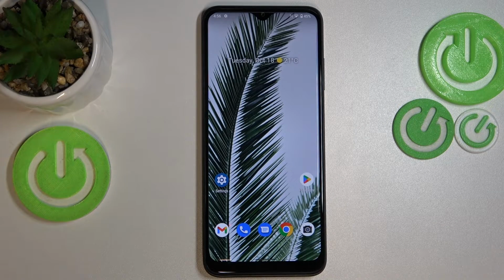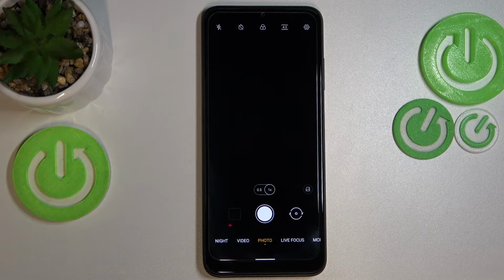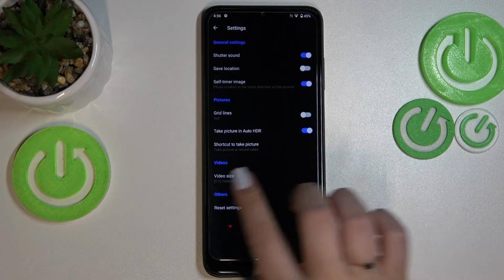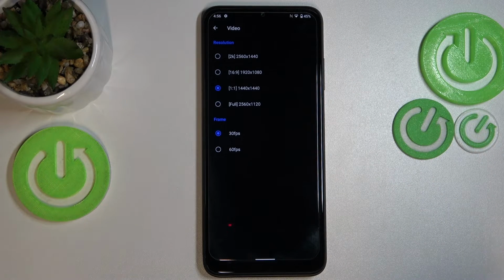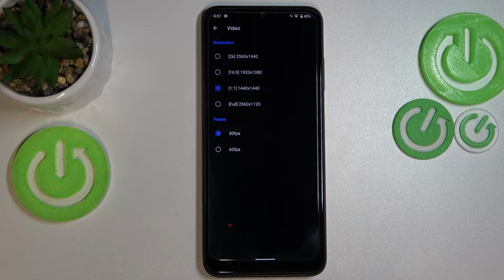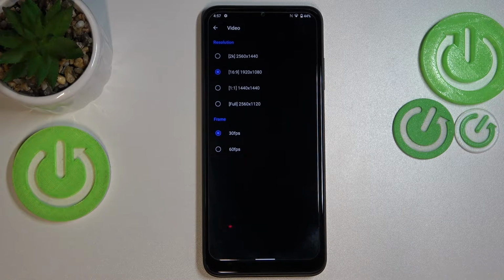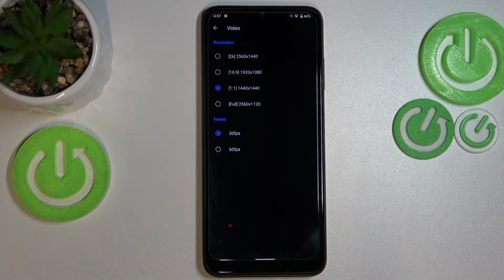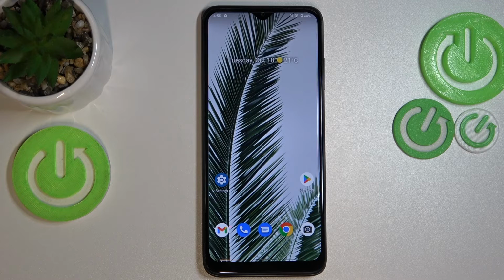How to Change Video Resolution on T-Mobile Revvl 6 Pro - Set Up Video Resolution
Find out more info about T-MOBILE Revvl 6 Pro:
Hi! Today we are going to show you how to change video resolution on T-MOBILE Revvl 6 Pro. Follow our steps, open the camera settings and adjust video resolution- select between 2k, 16:9, 1:1 or full size. Go to our YouTube channel if you want to know more about T-MOBILE Revvl 6 Pro.

How to change video resolution on T-Mobile Revvl 6 Pro? How to manage video resolution on T-Mobile Revvl 6 Pro? How to set up video resolution on T-Mobile Revvl 6 Pro?